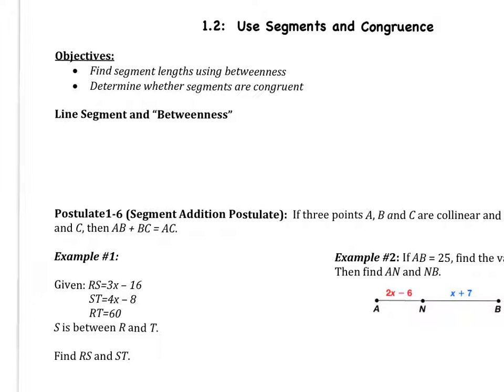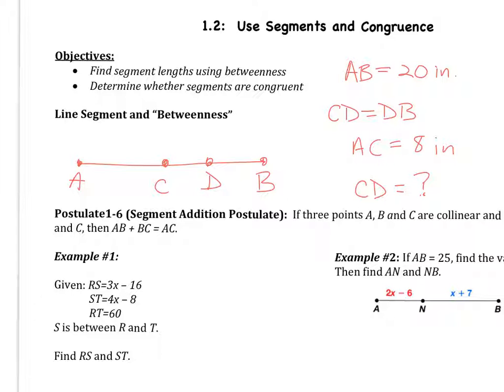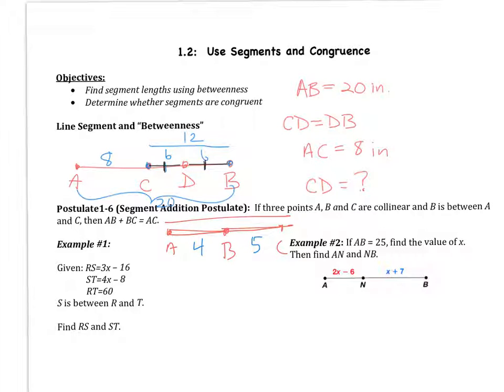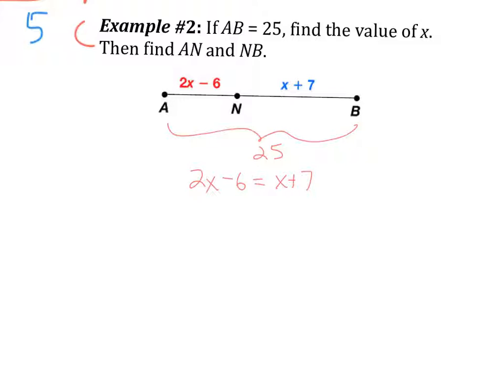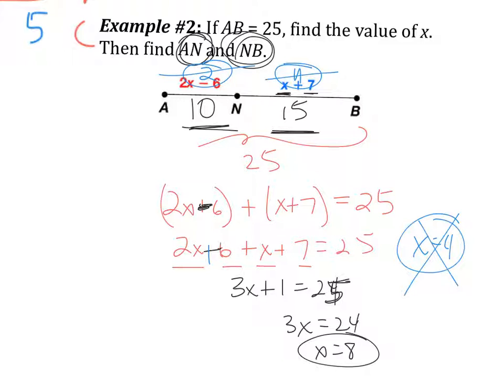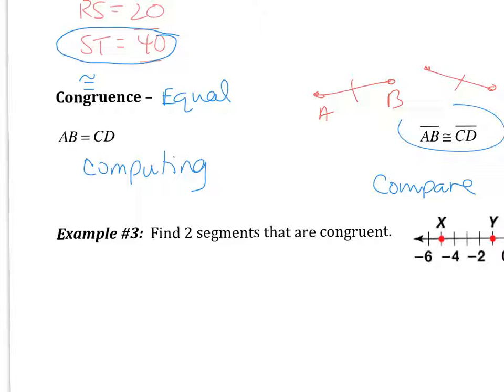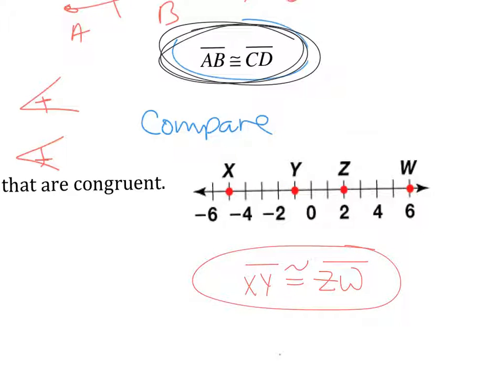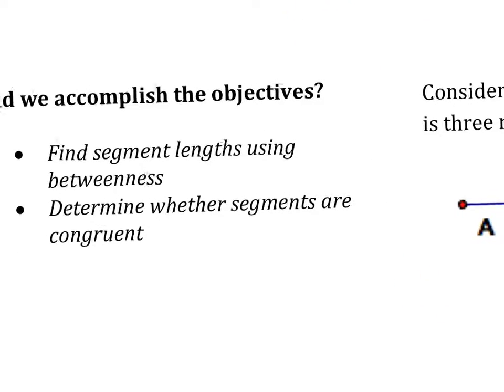1-2 Segments and Congruence